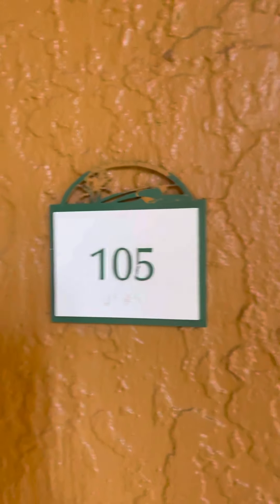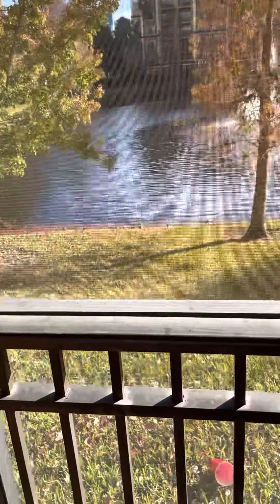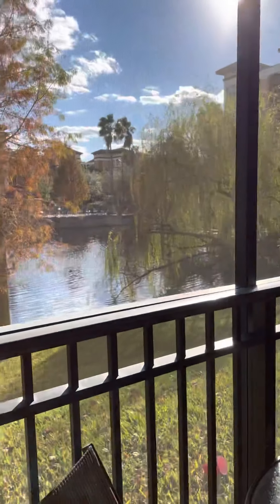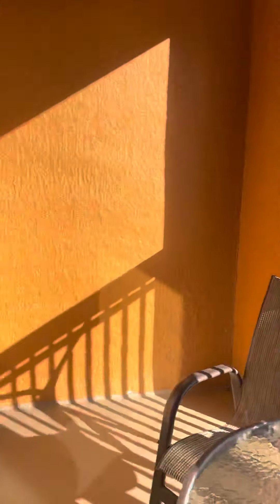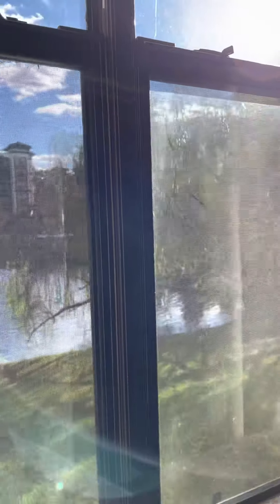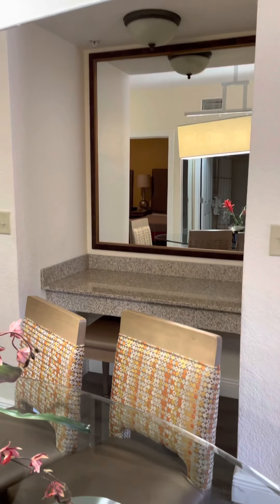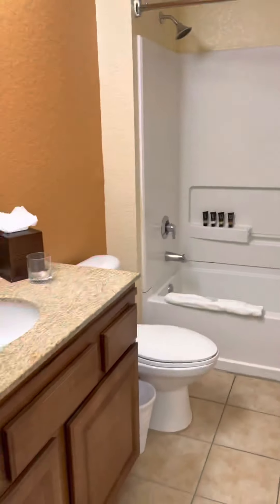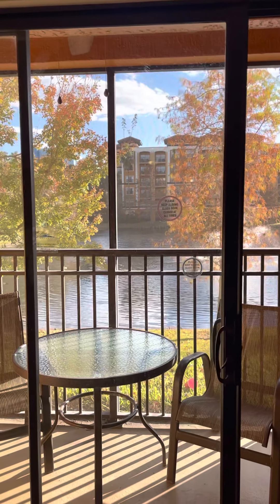FLORIDAYS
FLORIDAYS RESORT ORLANDO. MOIRE IS THE LEADING LISTING AGENT .  CALL MOIRE TODAY